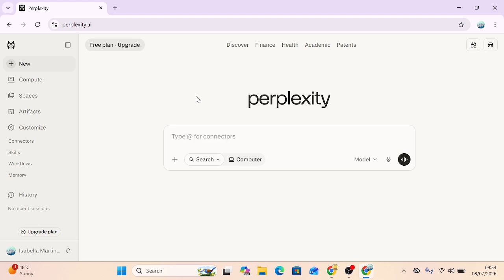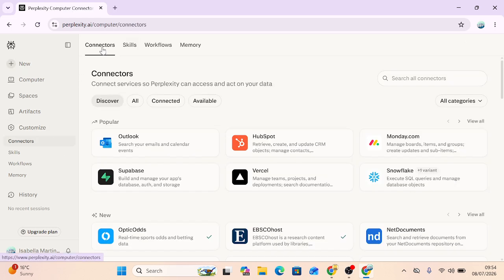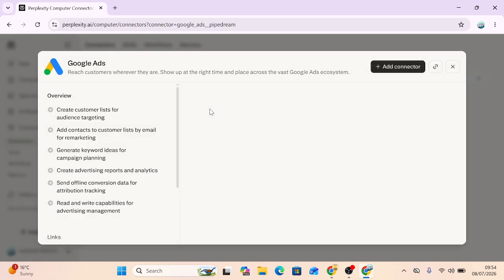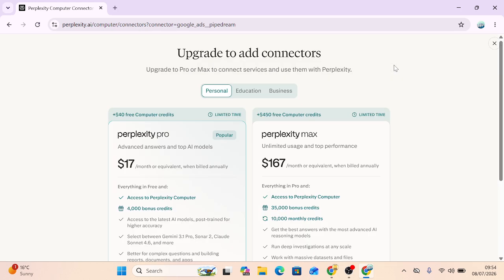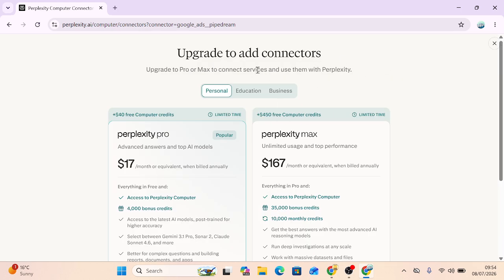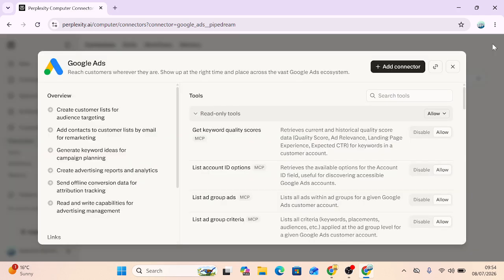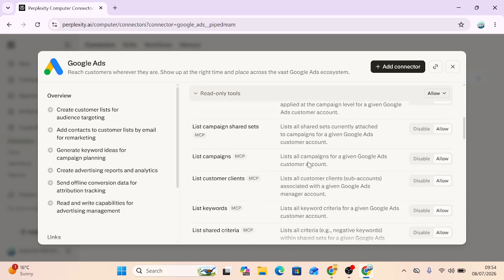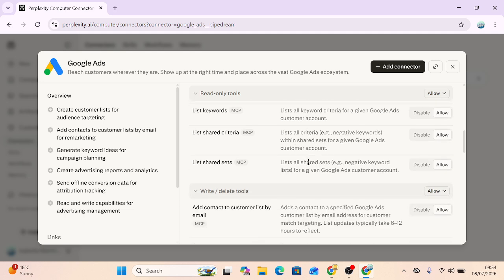How To Connect Perplexity AI To Google Ads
Learn how to connect Perplexity AI to Google Ads in this step-by-step tutorial.

Whether you're a beginner or an experienced digital marketer, this guide will help you leverage AI to create more effective advertising campaigns.

Cell Phone Tripod Adapter